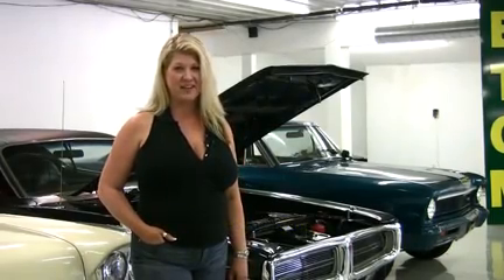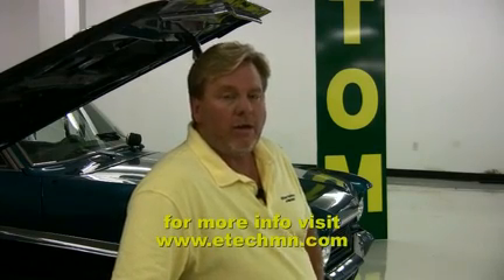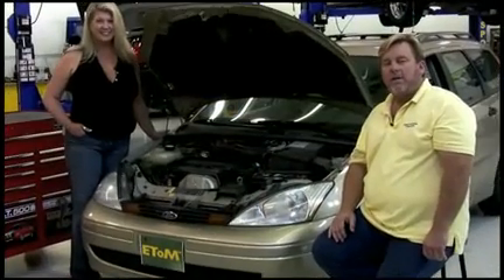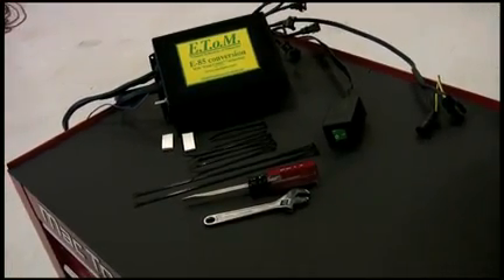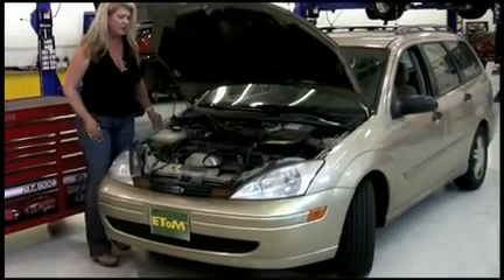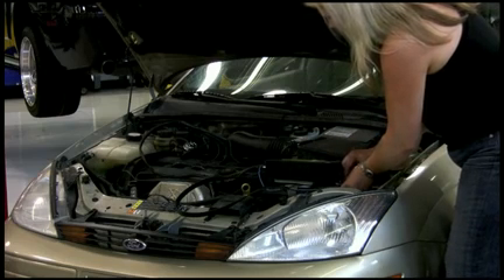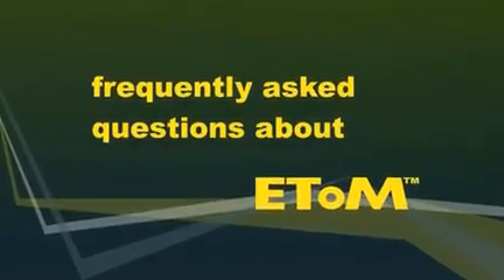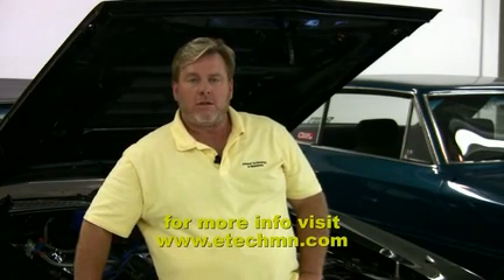E85 Conversion Kit - ETOM (Ethanol Technology of Minnesota) - Go Green Save Green - Save Gas & Fuel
Saving green by going green.  The EToM e85 conversion kit is the first conversion that can save you money at the pumps. No longer will your car consume your wallet and run your life. After installing this kit you have the ability to run either gasoline, or run e85.

What are the benefits of running e85 you ask? For one, you pay far less per gallon. On average it is 20% less, or at the current prices $0.80 per gallon. The next big noted item is this kit allows your engine to get near or the same mileage as gasoline. This is done with our "Lean Cruise" (TM) technology, allowing your vehicles engine to run more efficiently. And with the ease of switching between e85 and gasoline, you can take your pick of which fuel to run.